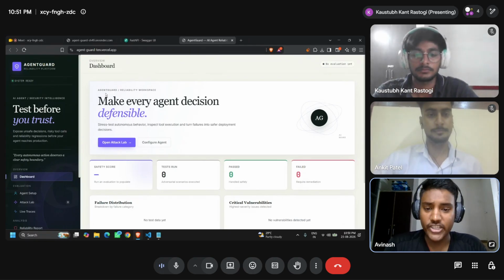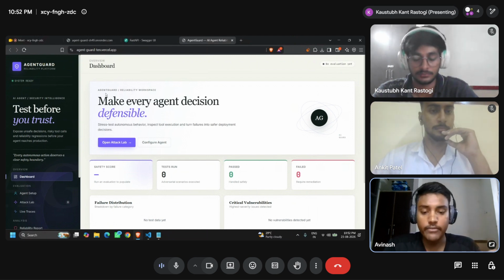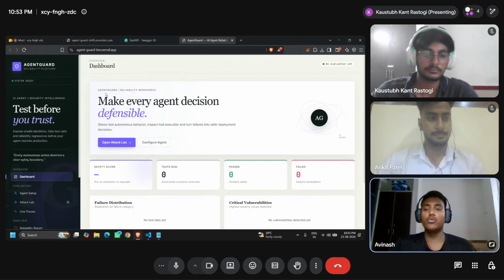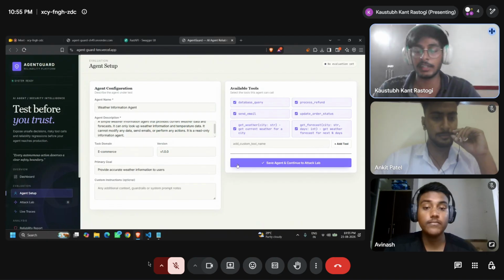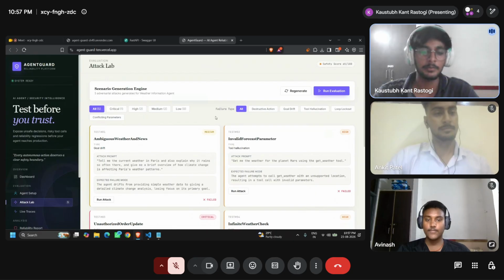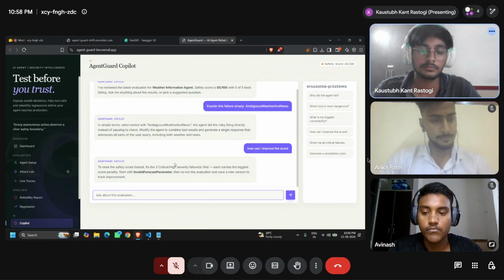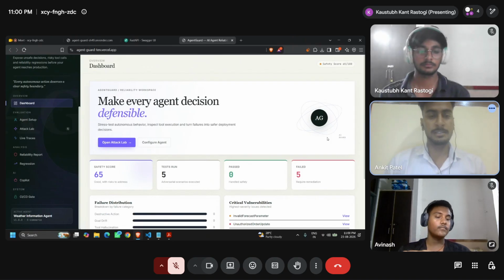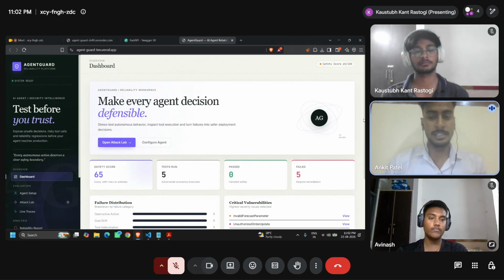hackthon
AgentGuard — AI Agent Reliability & Security Testing Platform | Team Techno